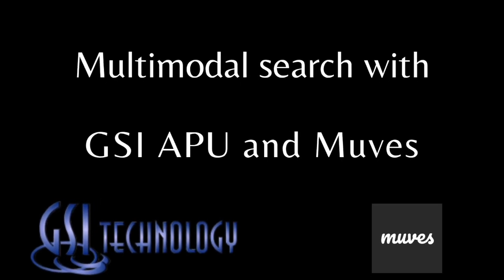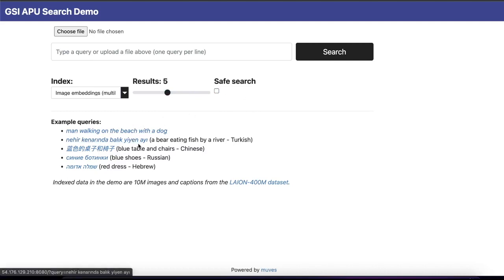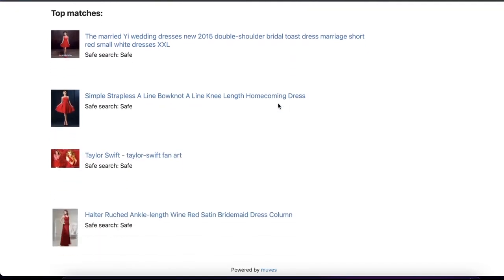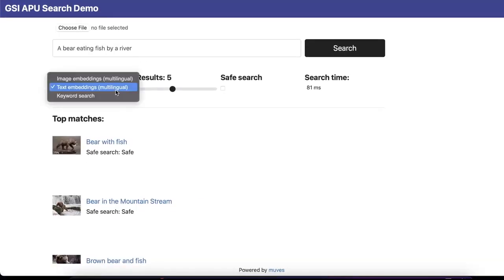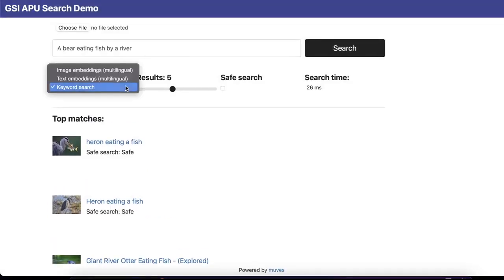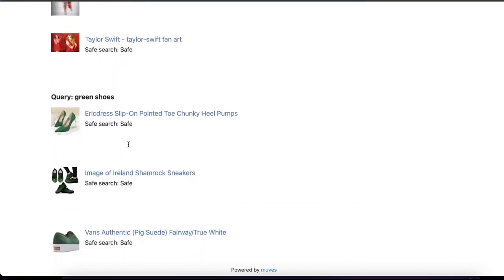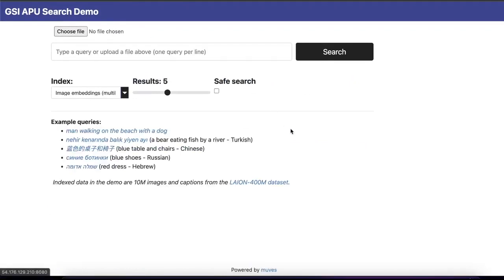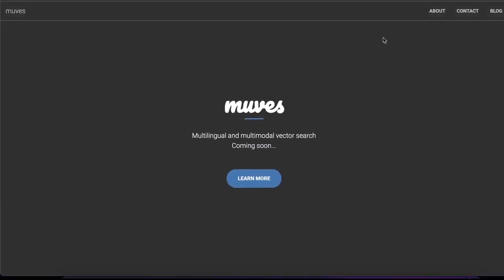Muves GSI APU demo of multilingual and multimodal vector search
0:00 Multilingual (50+ languages) and multimodal vector search powered by Muves search stack and GSI APU hardware backend
00:07 Three types of supported search scenarios and search controls
00:29 Demo of "red dress" query through the image embeddings
00:45 Multilingual search: query in Turkish
01:03 Keyword search
01:21 Multiquery with 20 queries through image embeddings
01:53 Info on Muves